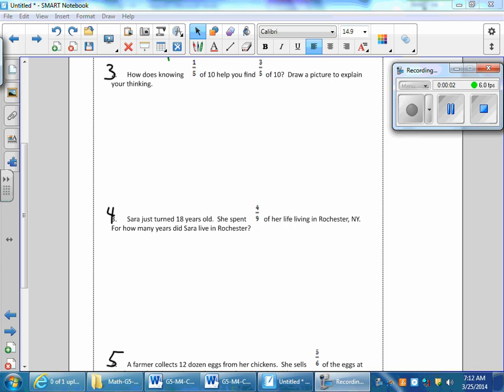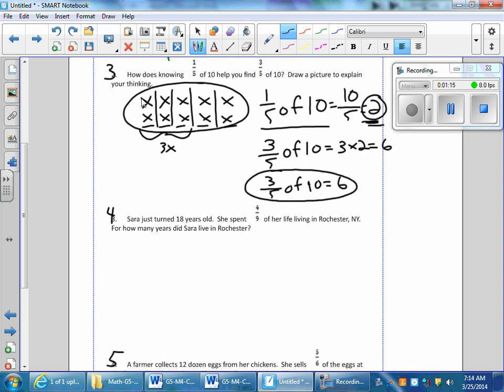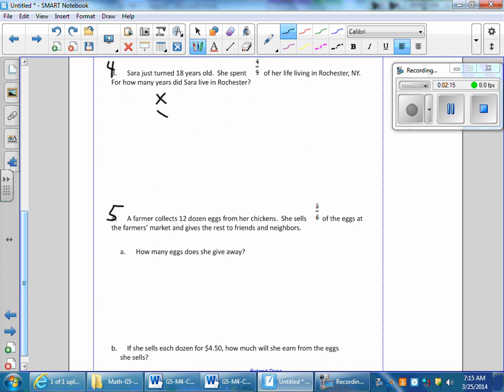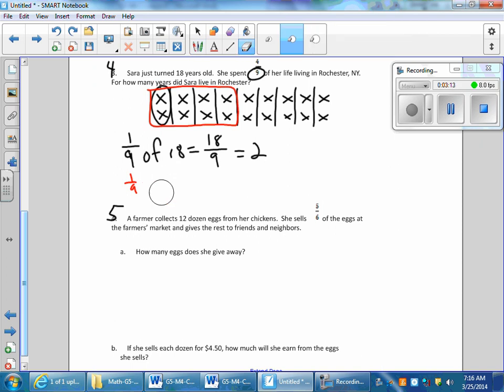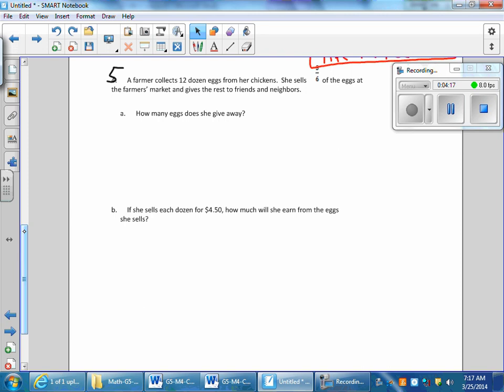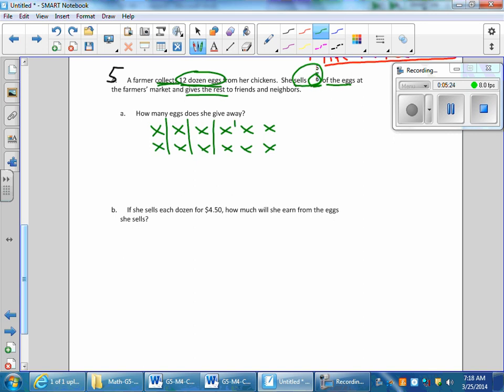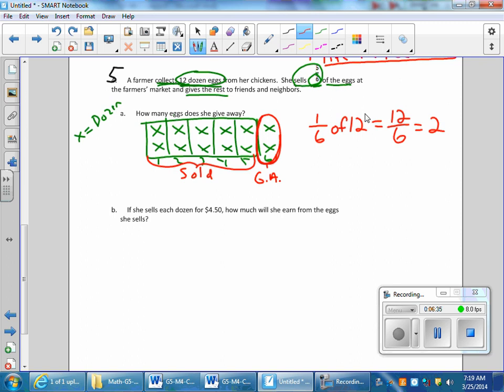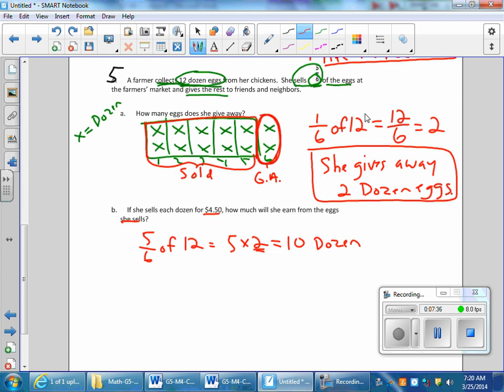module 4 lesson 6 HW#3 5